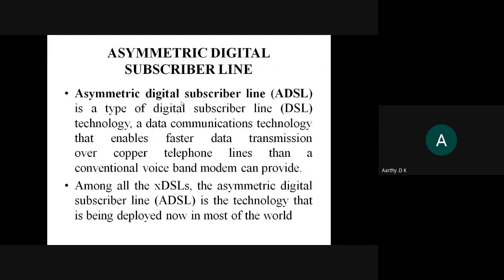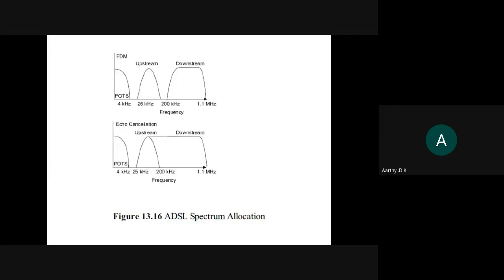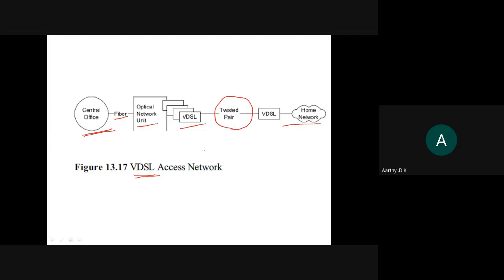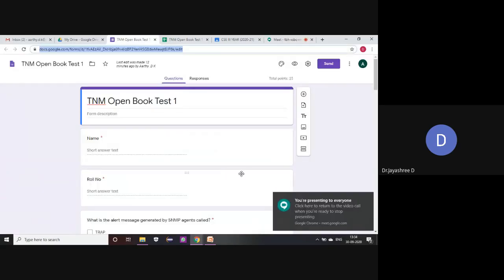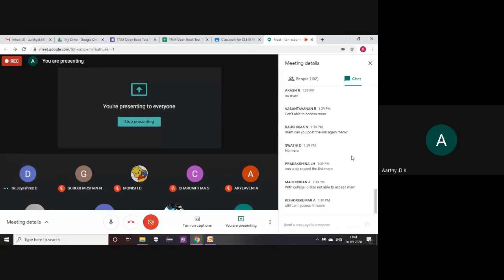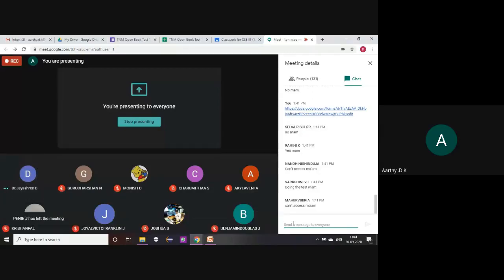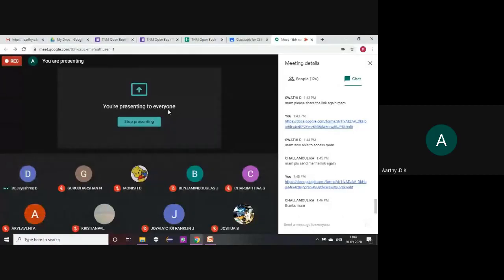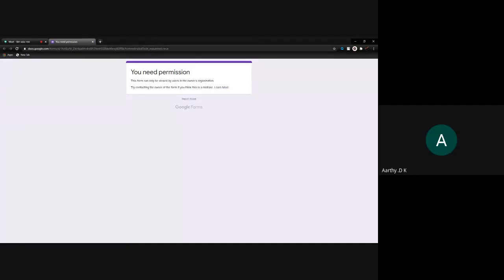Asymmetric DSL technologies and Open Book Test 30 9 20 Session 5